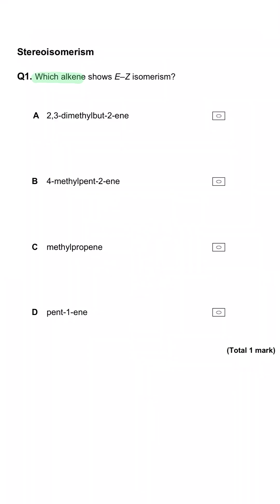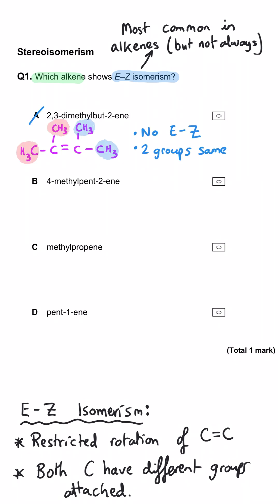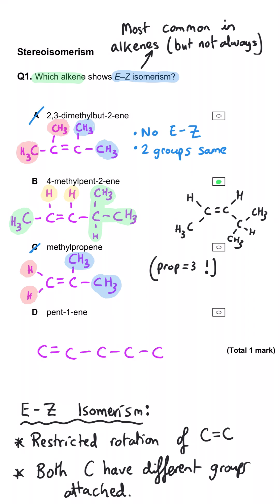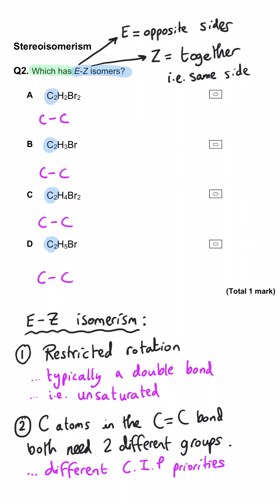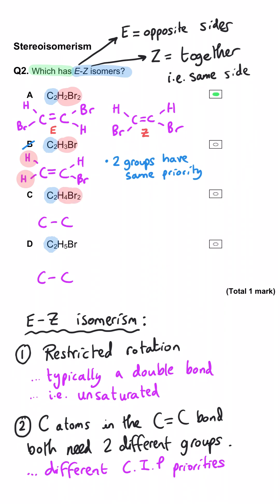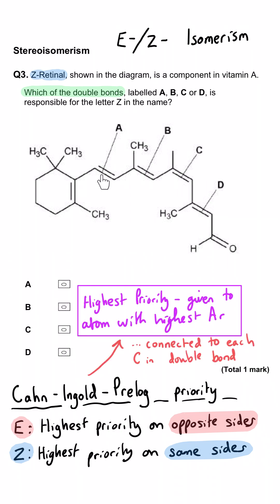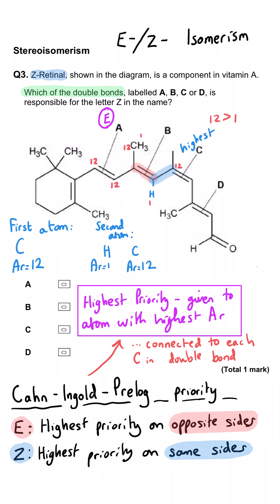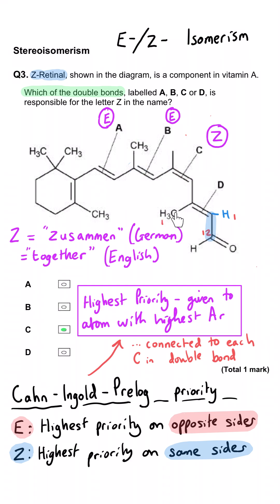Stereoisomerism | E-/Z- Isomerism | Multiple Choice Questions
Organic Chemistry Multiple Choice questions.

E-/Z- Isomerism.

00:16 E-/Z- Isomerism 1
02:32 E-/Z- Isomerism 2
04:29 E-/Z- Isomerism 3
07:15 Elimination & Isomerism
09:07 Amine Isomerism